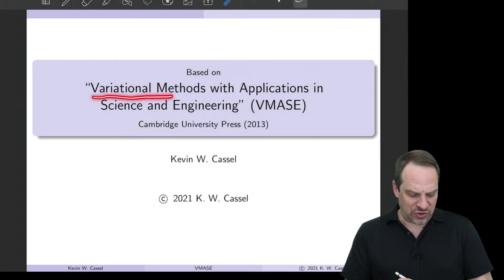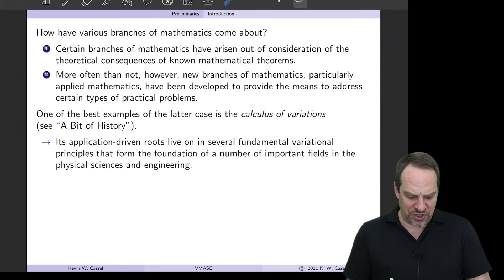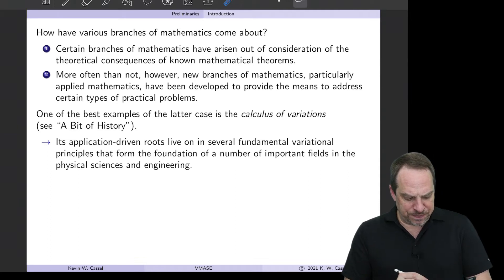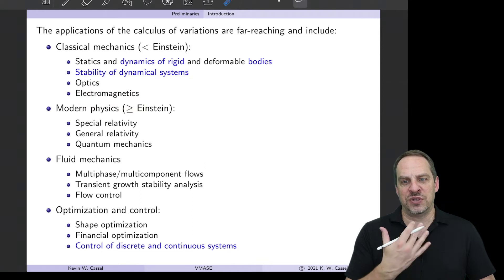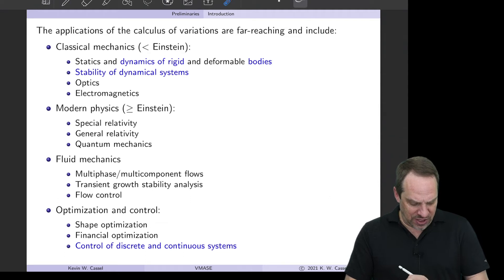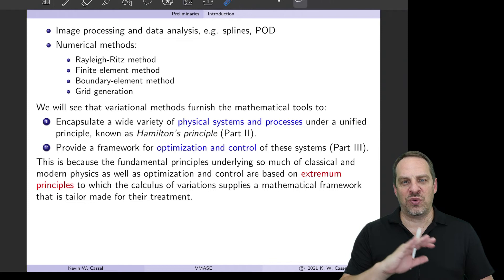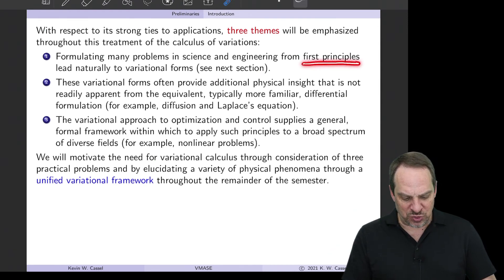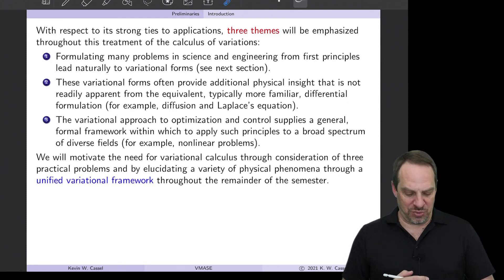Variational Methods - A Bit of History and Introduction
Sections 1.1/1.2 - A Bit of History and Introduction